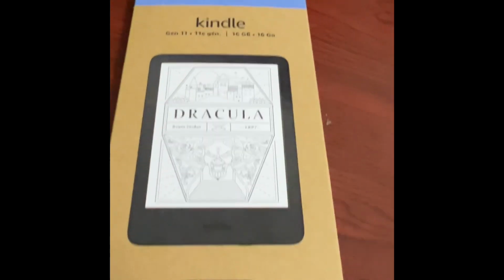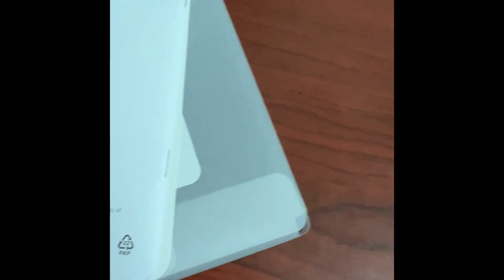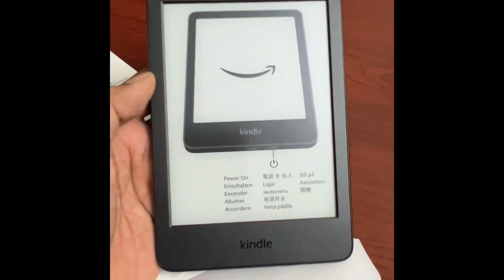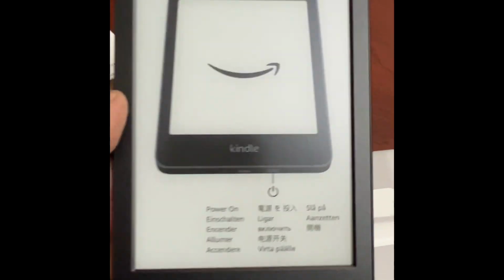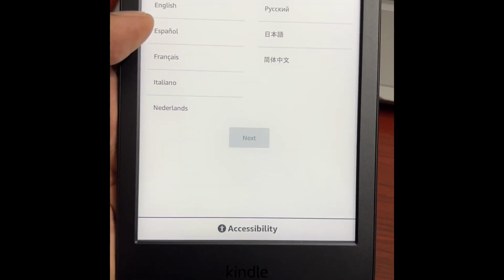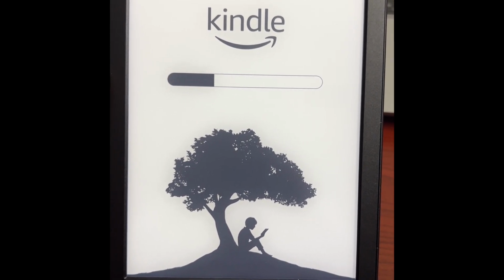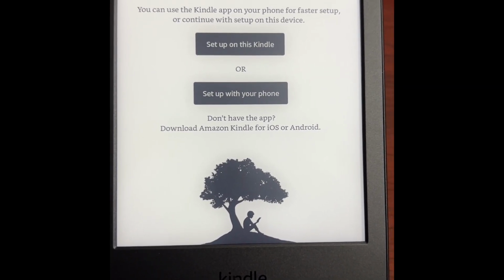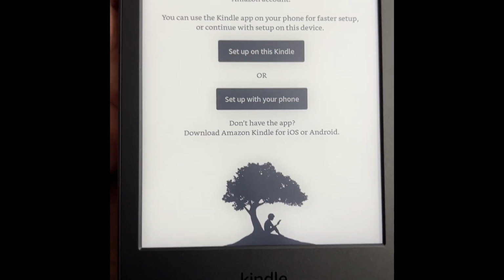Kindle 2025 Unboxing & Review | Sleek Upgrade or Just a New Charger? #8876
we’re unboxing the **all-new Kindle 2025** and taking a quick look at what’s changed from the previous model. Is it a major upgrade or just a fresh coat of paint?

In this video, you'll find:
✔️ Kindle 2025 Unboxing
✔️ Design & Build Impressions
✔️ What's New – USB-C Charging Port
✔️ Comparison with 2022 Kindle
✔️ Setup Walkthrough
✔️ Final Thoughts: Should You Upgrade?

🔋 Key Highlights:
- Sleek matte finish
- Lightweight and compact
- USB-C port replaces the old micro-USB
- Sharp display with warm light
- Long-lasting battery (weeks!)

Whether you're a Kindle veteran or thinking about getting your first e-reader, this quick overview will help you decide.

💬 Have questions about the new Kindle? Drop them in the comments below!

0:00 Intro
0:04 Unboxing the Kindle 2025
0:31 What’s Inside the Box?
0:52 First Look at the Kindle
1:14 Design & Weight
1:26 USB-C vs Micro-USB
1:45 Powering On & Initial Setup
2:07 Interface Walkthrough
3:01 Display & Battery Life
3:28 Should You Upgrade?
3:39 Final Thoughts & Outro